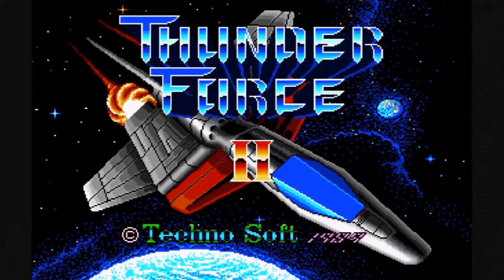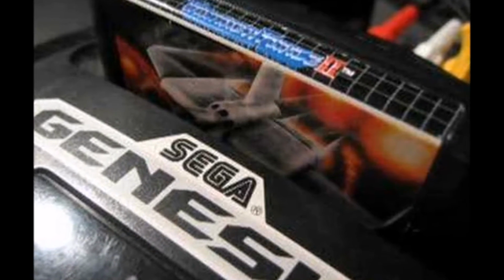Thunder Force II Review // Sega Genesis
Hey kids, Caleb here from Game Glyph! Here is game 5/6 of the Sega Genesis Launch Titles I am reviewing! Enjoy!